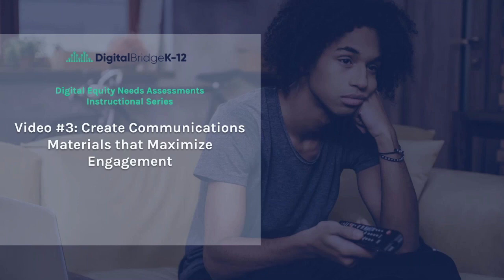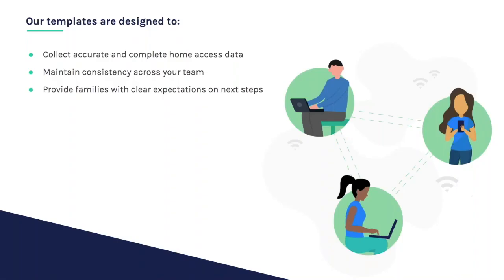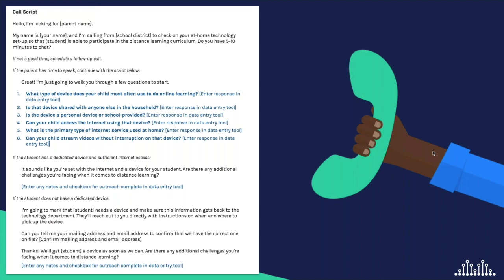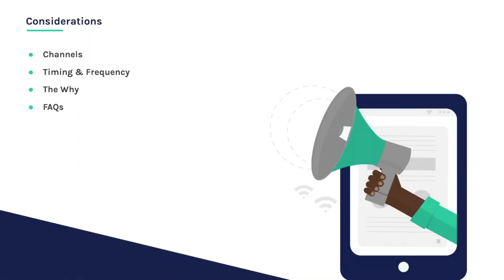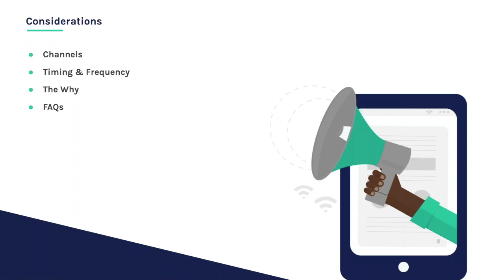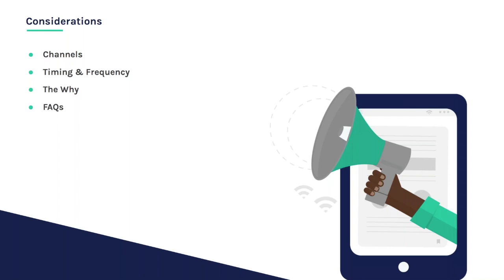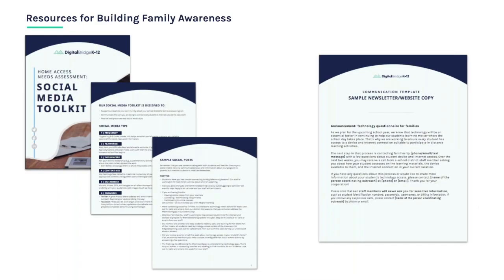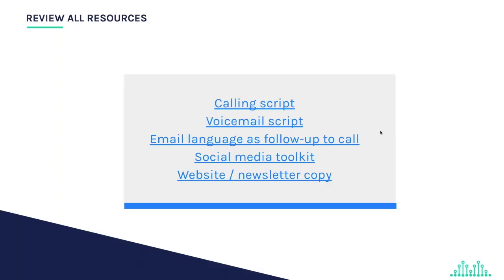Digital Equity Needs Assessments Instructional Series Video #3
The Digital Bridge K-12 Home Access Needs Assessment Playbook is a free step-by-step guide to help school districts identify students who lack a home Internet connection or a dedicated learning device. This five-part instructional series is designed to be companion pieces to support school districts using the playbook.

In part 3/5, we cover:
1) How to equip your outreach team with effective collateral, and
2) How to build awareness with families